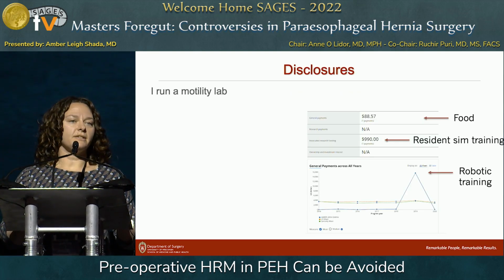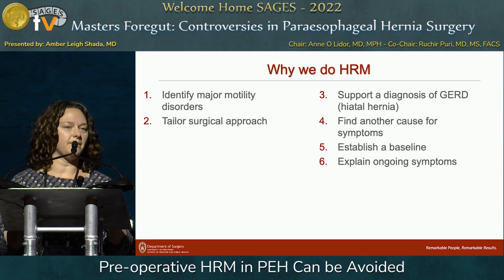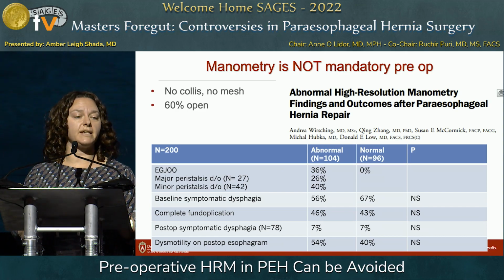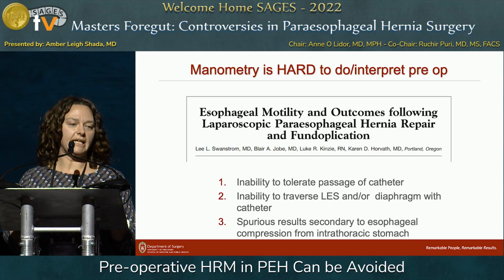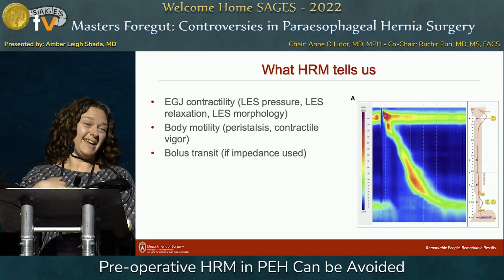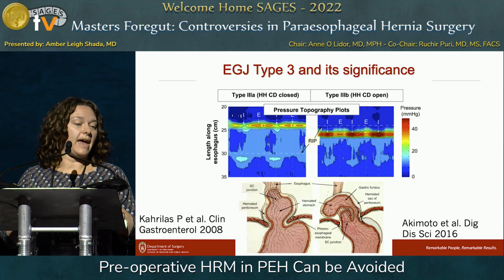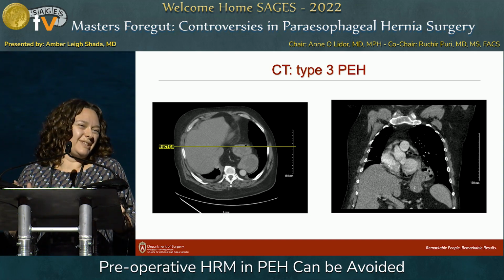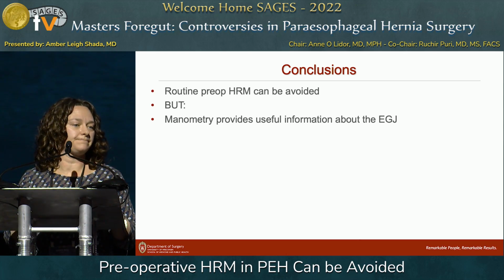Pre-operative HRM in PEH Can be Avoided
This talk was presented at the Masters Foregut: Controversies in Paraesophageal Hernia Surgery session by Amber Shada  on Friday, March 18, 2022 during the SAGES 2022 Annual Meeting in Denver, Colorado